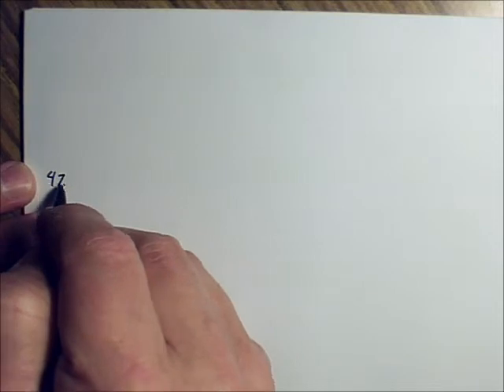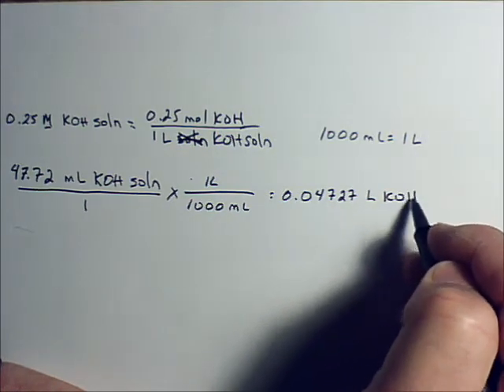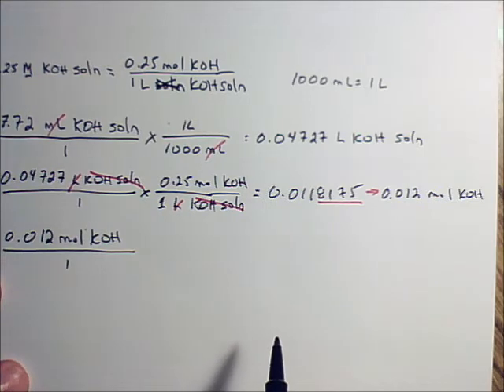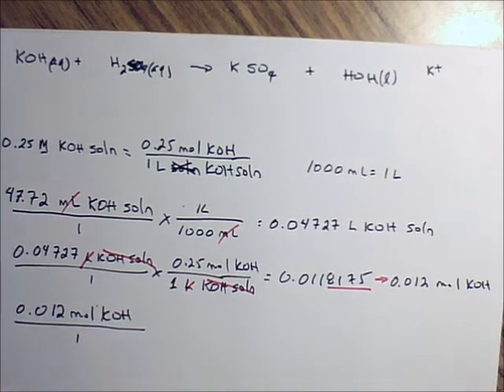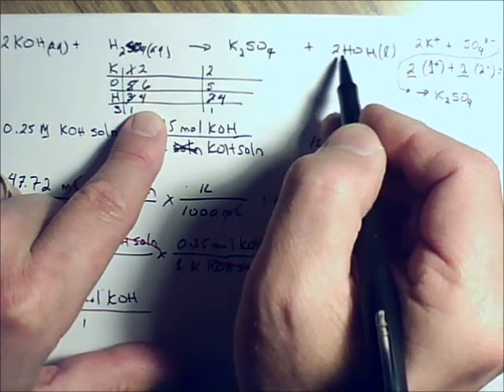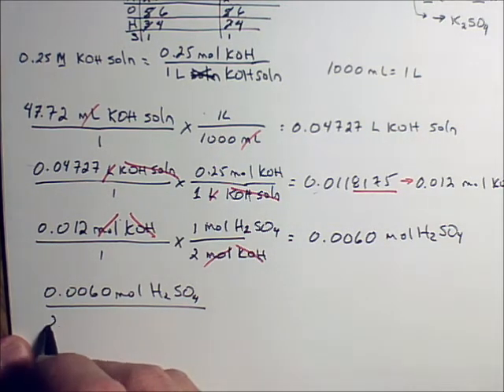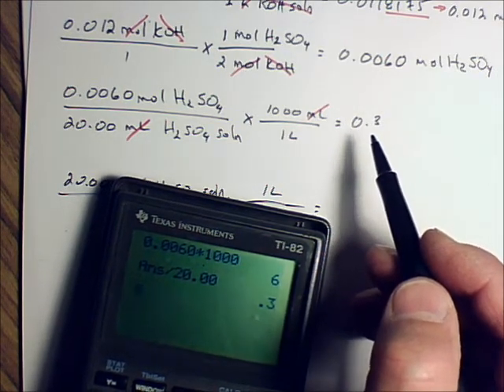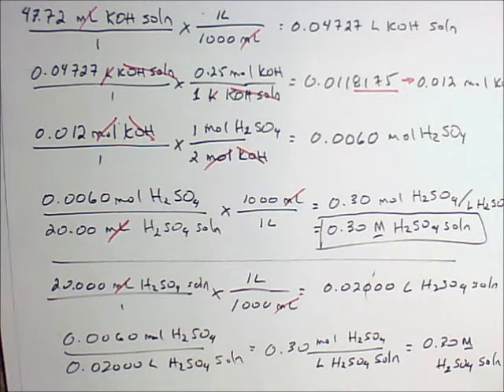Unit8_Soln_Stoic _Pt4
This video explains how to perform solution stoichiometry.